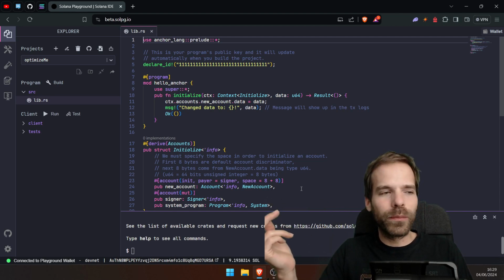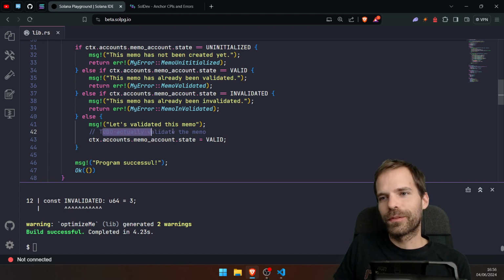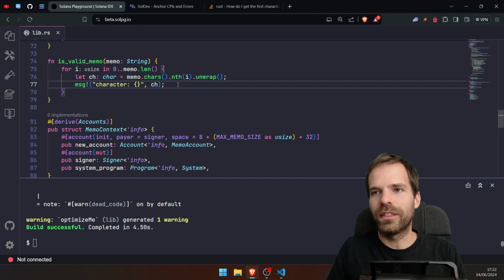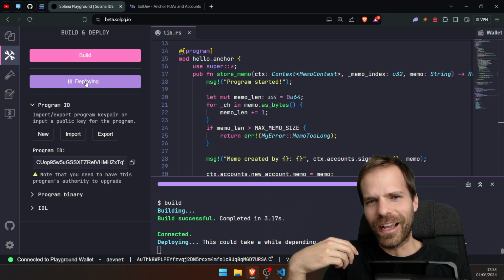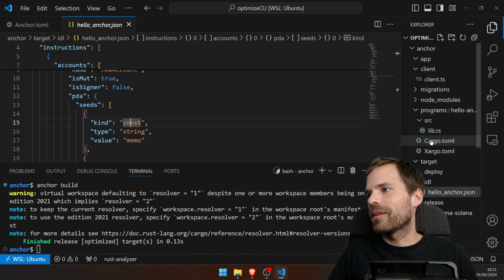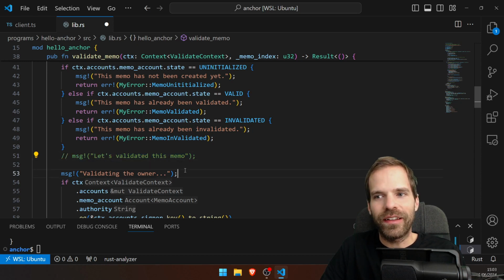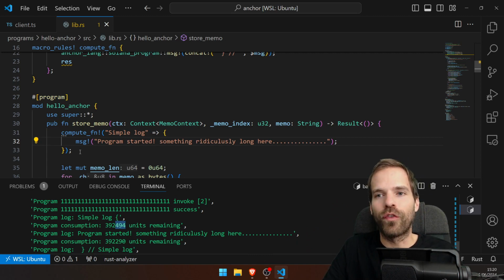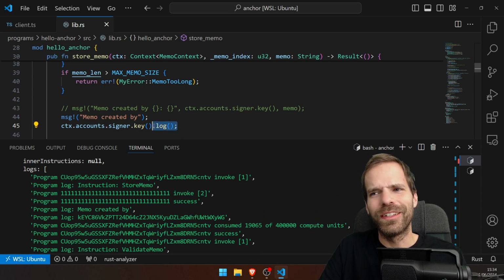How NOT to write a Solana Program PART 1 - Jun 5th '24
This is a video on compute unit optimization.

We were writing a program that we later optimize.
Here is the unoptimized program if you want to give it a try:

Chapters:
0:00 Intro
2:40 Writing an inefficient program
18:40 How to measure CUs
23:10 Writing client code
27:20 Tip 1: Removing Logs
30:24 Logging CUs
33:30 Tip 2: String concatinations
37:00 Tip 3: Base58 encoding pubkeys
38:50 Outlook for part 2

solandy.sol